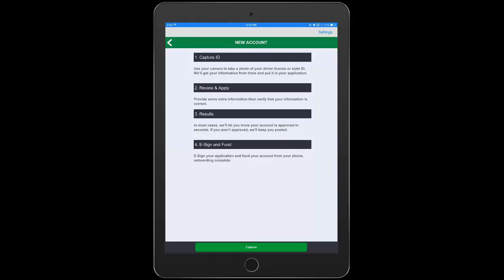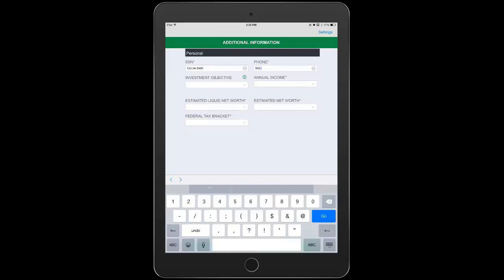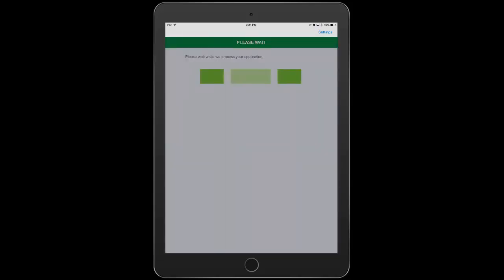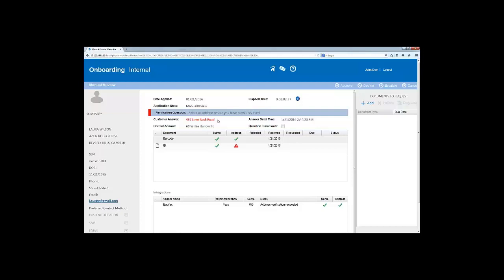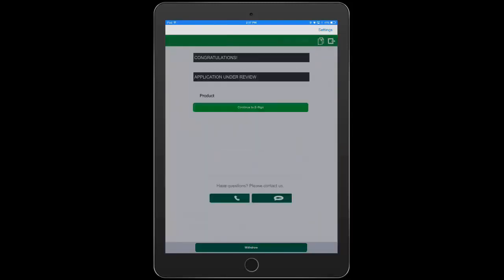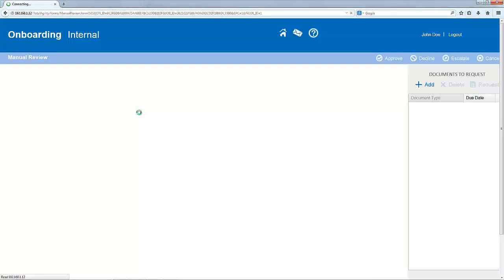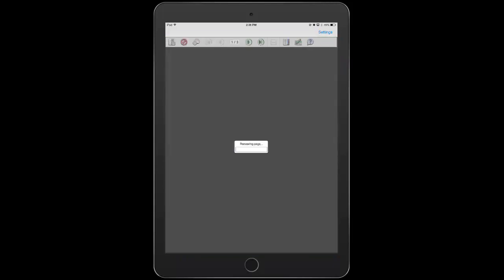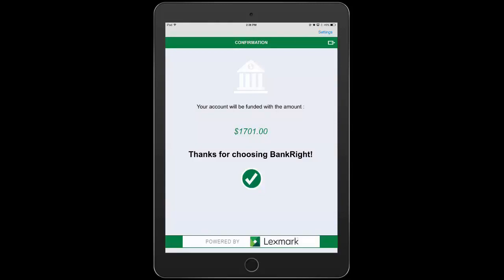Mobile Onboarding BankRight with Review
This video demonstrates a mobile customer onboarding scenario but it requires manual back office intervention.